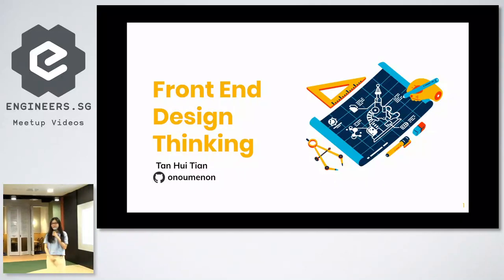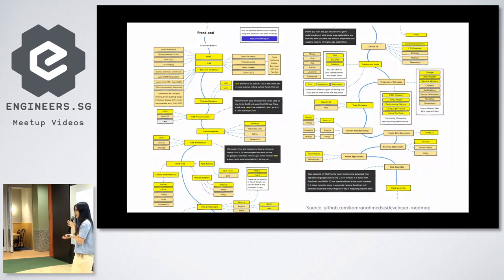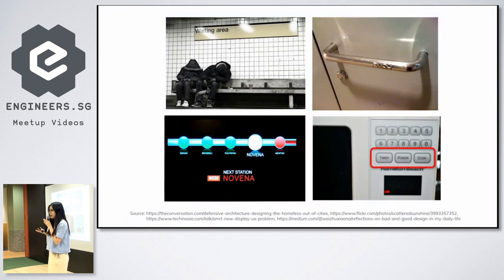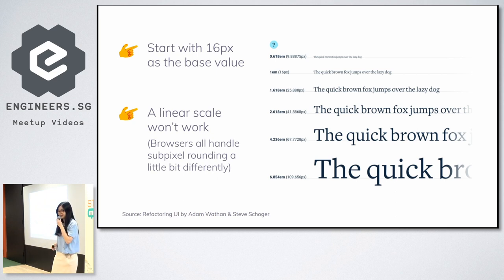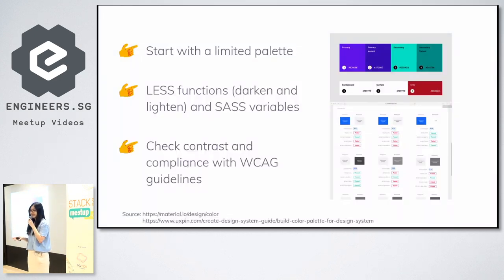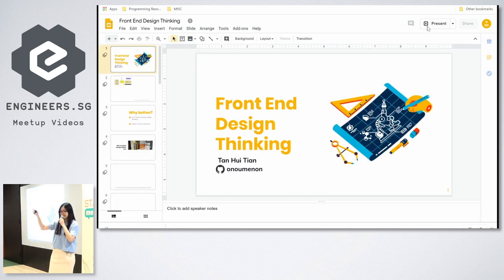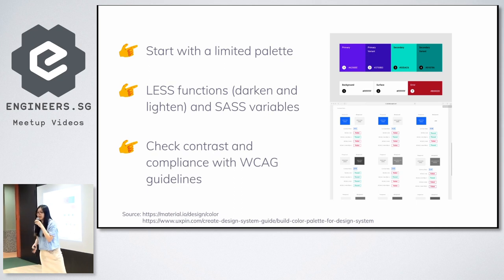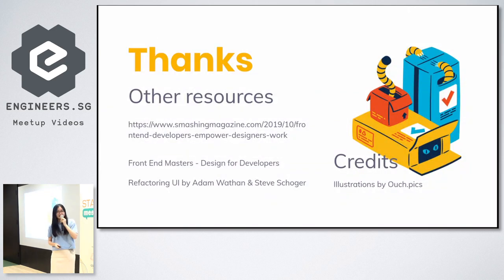Front End Design Thinking - STACK-X x JuniorDevSG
Speaker: Tan Hui Tian

Invariably, FE developers run into situations where they have to make visual design decisions. How do you make a component mobile responsive? How much white space is too much? Join me as I talk about what I’ve learned about design thinking (as well as a peppering of my struggles in other areas) in my first year as a web developer.

Recorded by: Sharon & Michael